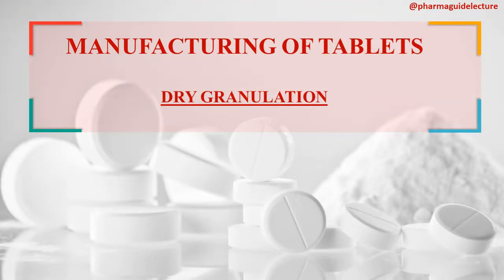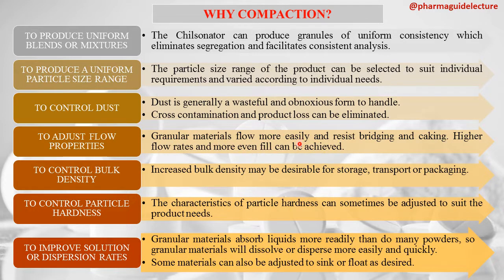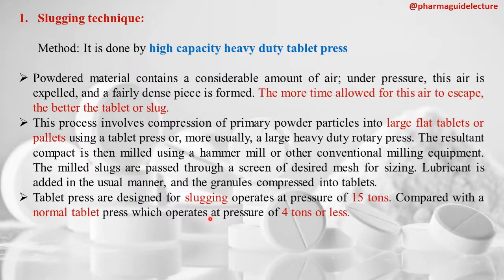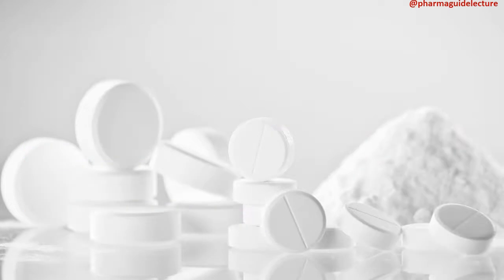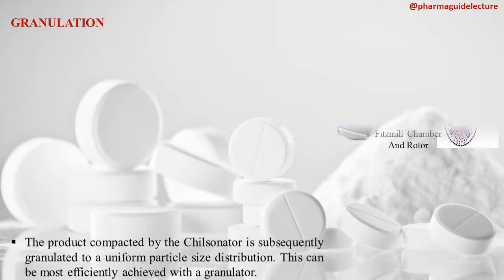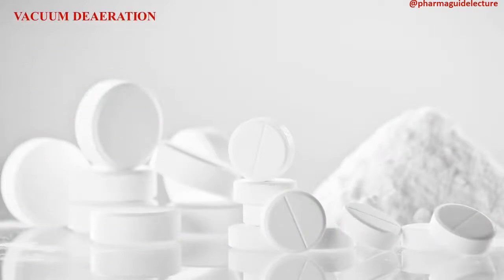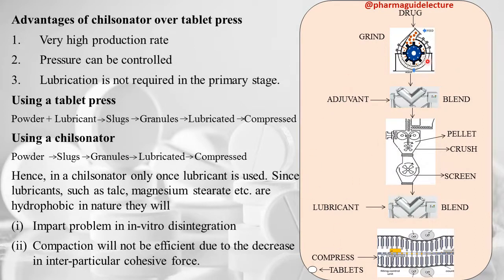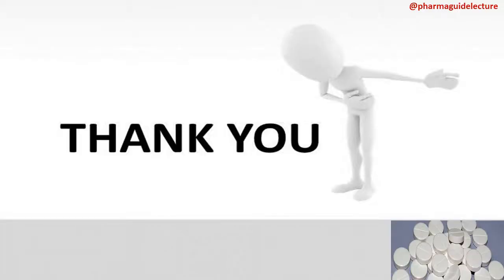Manufacturing of Tablets by Dry Granulation method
1. Slugging technique
2. Roller compactor
Dry granulation is a process whereby granules are formed without the aid of any liquid solution. The process is used if the ingredients to be granulated are sensitive to moisture or heat. Compaction is used to densify the powder and form granules. The process is carried out using a slugging tool or a roller compactor/ tablet press machine. It is important to note that if a tablet press is used for the dry granulation process, the powders may not possess enough natural flow to feed the product uniformly into the die cavity, resulting in varying degrees of densification, leading to non-uniform granules when they are milled.

Solid dosage form *Tablets*
Complete notes with explanation (video lectures)